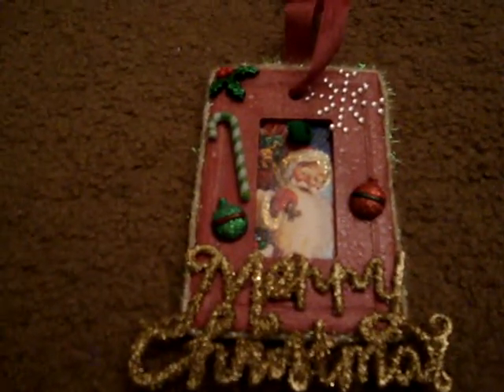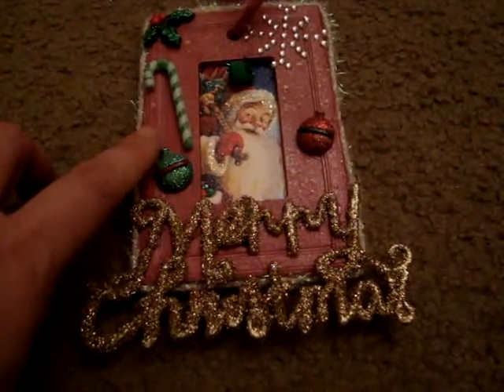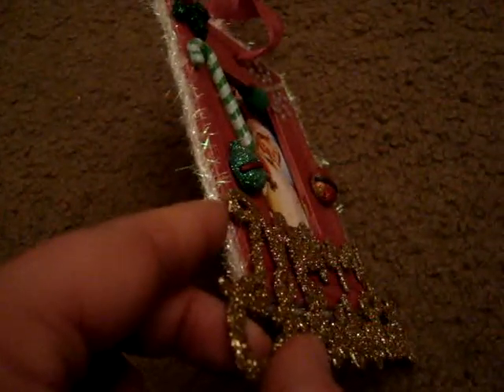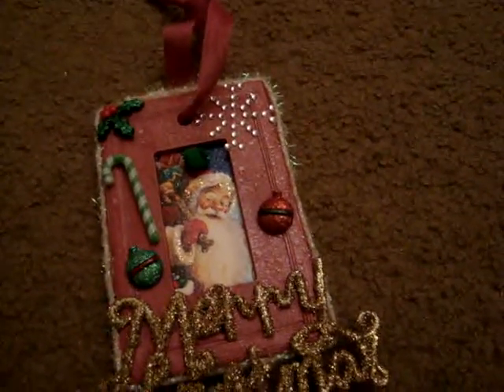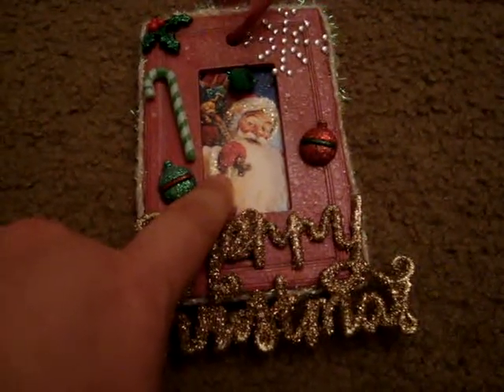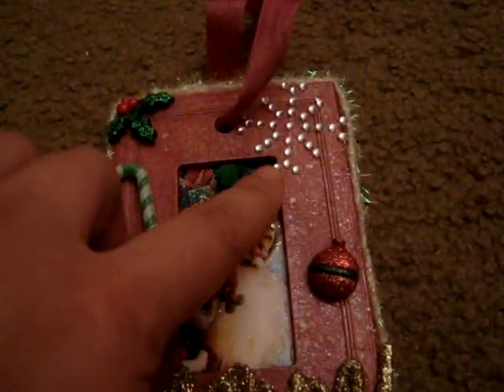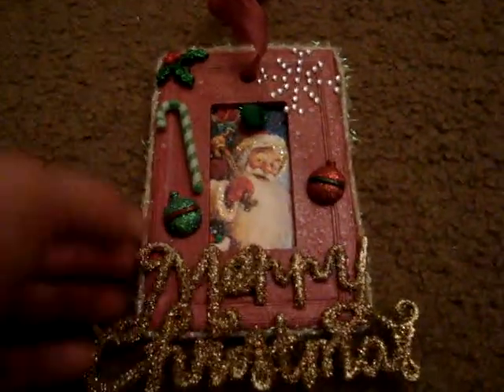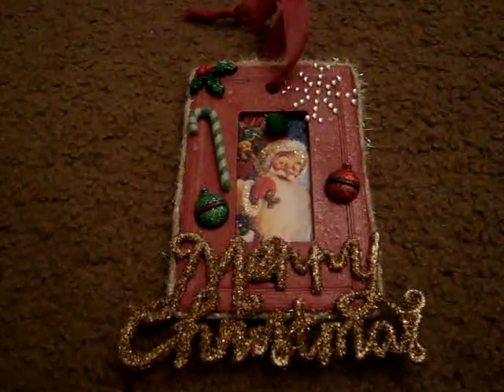December Swap for myscraproom.ning.com - Light Swich Ornament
This was recorded back in December and I had never uploaded it. It was for a swap that I was in at myscraproom.ning.com. We had to alter a light switch plate and make a Christmas ornament out of it. Please leave any comments or questions down below.